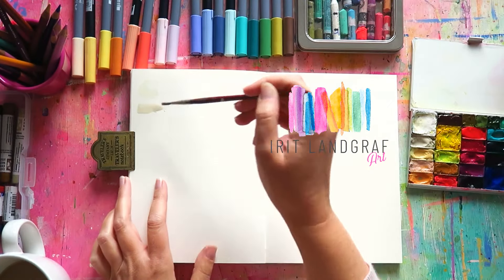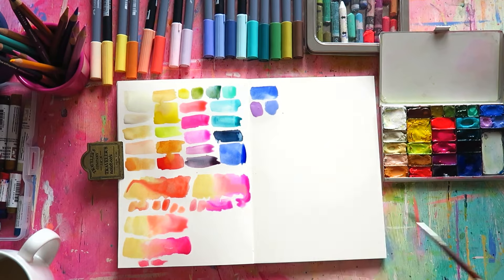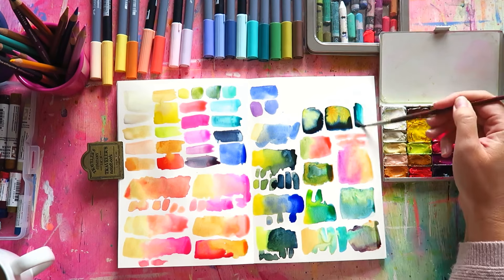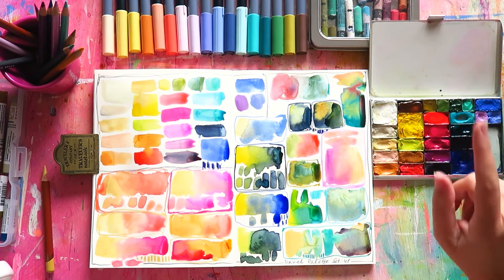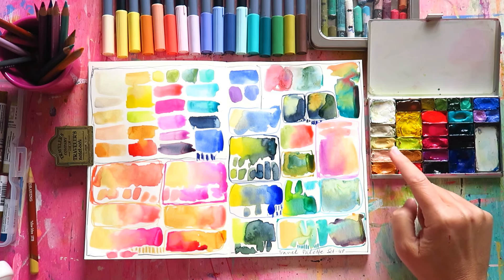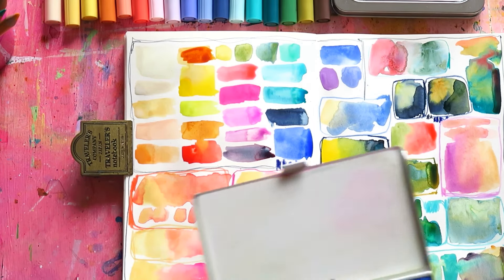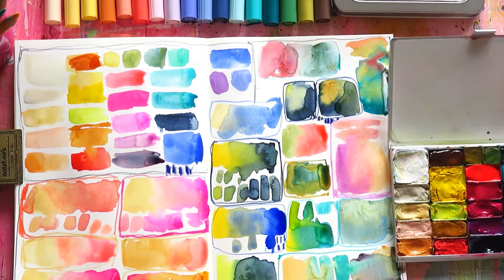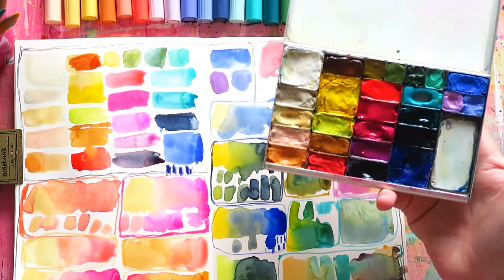Watercolor & Gouache Travel Palette Makeover! What’s Inside?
In this video, I’m excited to share the changes I’ve made to my watercolor and gouache travel palette! I'll walk you through my updated color choices, why I made these swaps, and how these new picks make painting on the go even more fun. Perfect for artists looking to streamline their portable art setup!

NEW! Greek Islands Mini Class-

Which Watercolor is the best ??
Free in-depth brands comparison PDF-